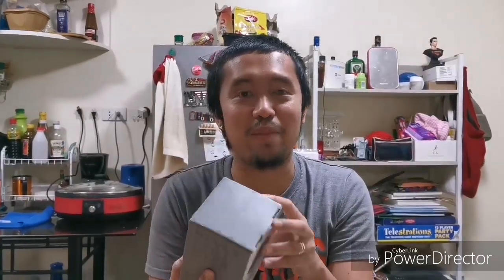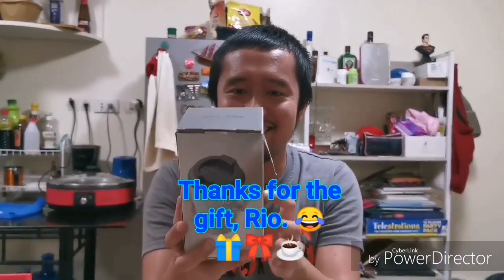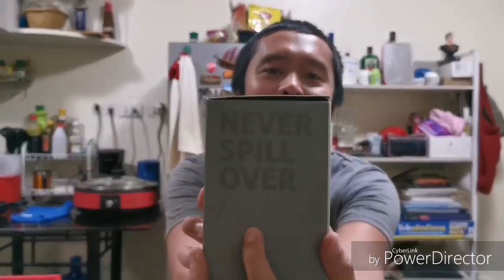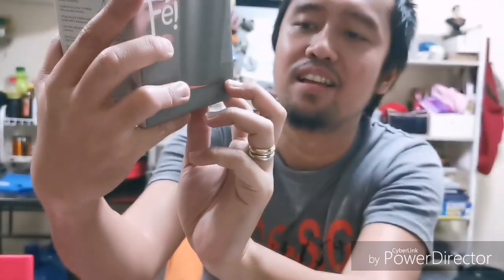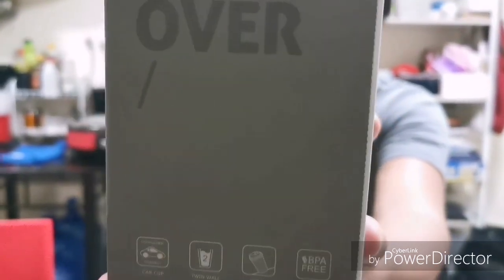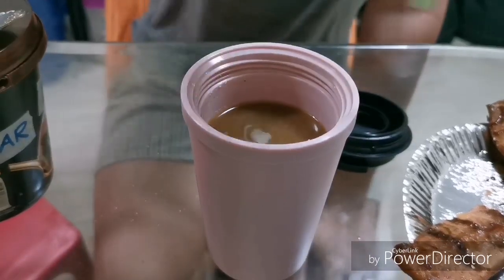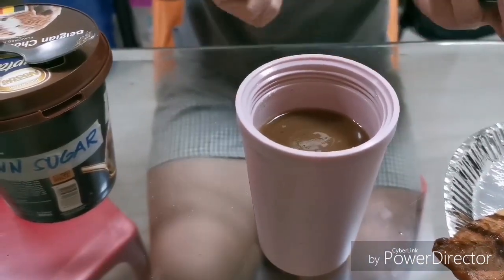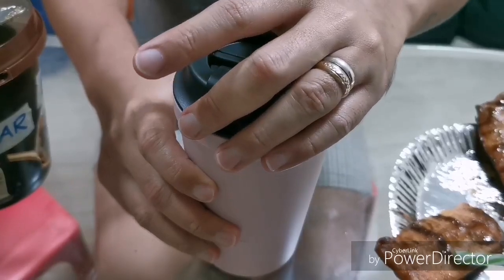BettyJohnny's Idea Cafe - Suction Cup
Product review for this cute cup. Found it very useful, NEVER spills over. Proven and tested. Great for gifts and office usage espcially on busy days